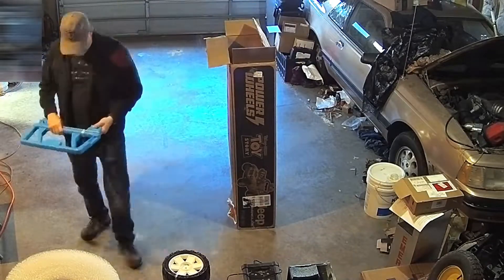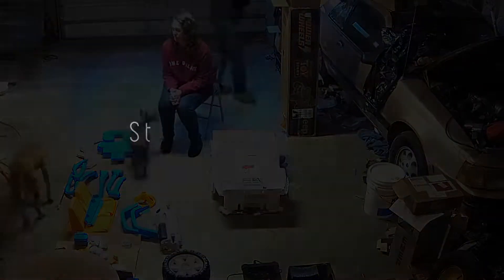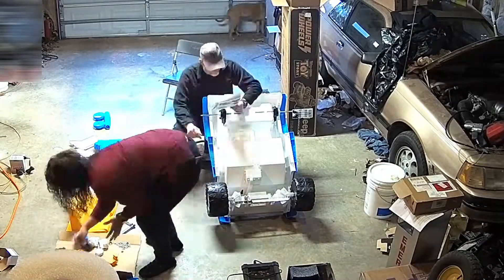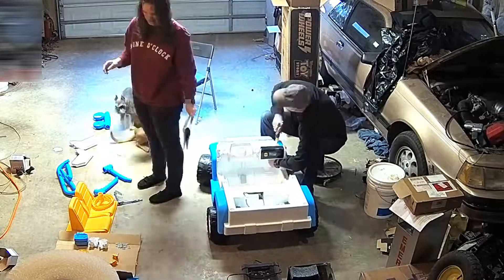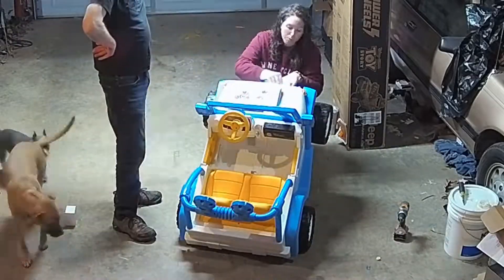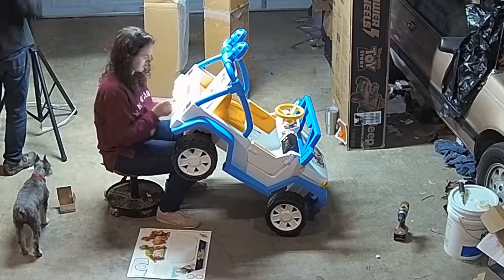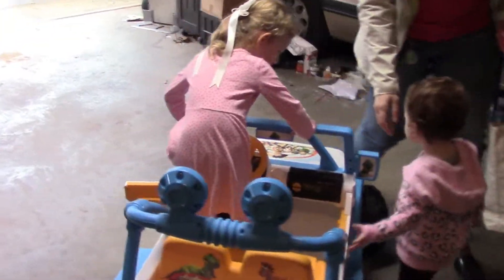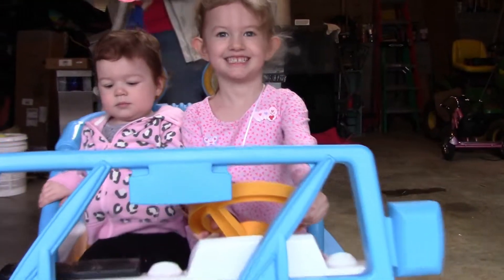Powerwheels Jeep Build - Victoria's 4th Birthday.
Stephi and I build a Powerwheels Jeep for Victoria.  Follow it from box to the first drive in a quick time lapse set of shots with voiceover.

I also use my new Mic for the voiceover for the first time.  I need to work on setting the levels some still, but it is a massive improvement.